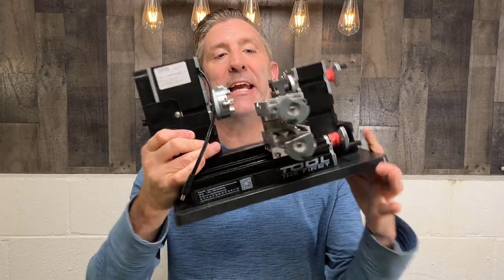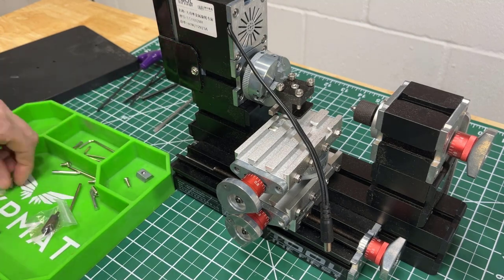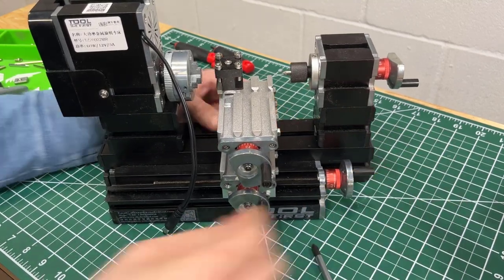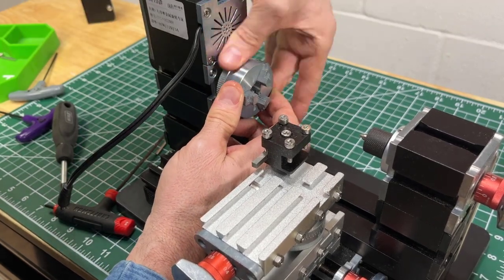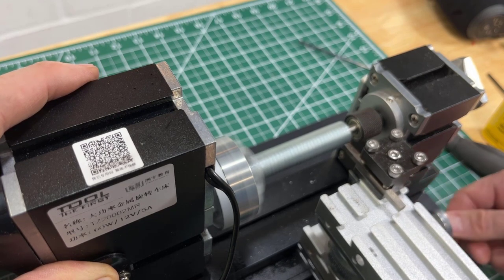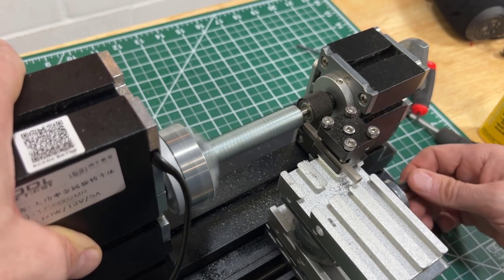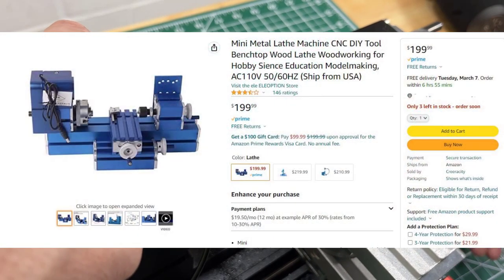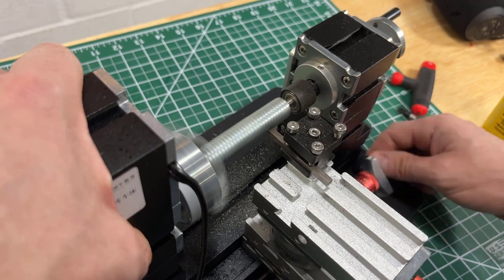Amazon Mini Metal Wood Plastic Lathe - Best Review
Best Mini Lathe
This Mini Lathe

In this video I review this Amazon Mini 60w metal wood plastic lathe.  I show how to set it up this small but powerful lathe and test it.